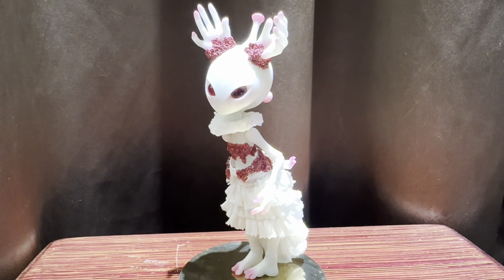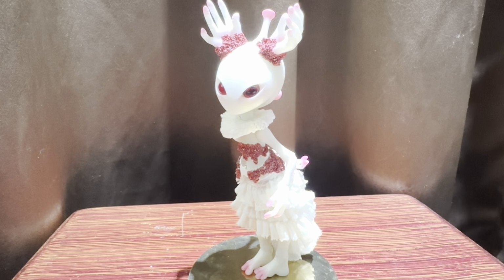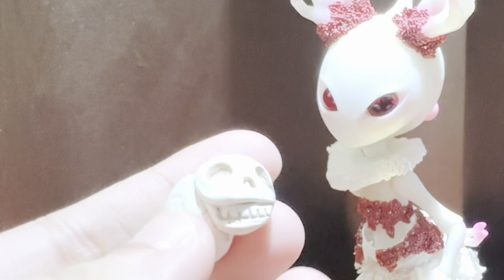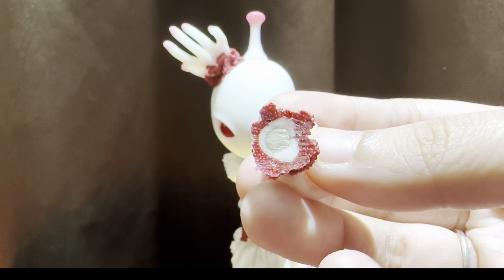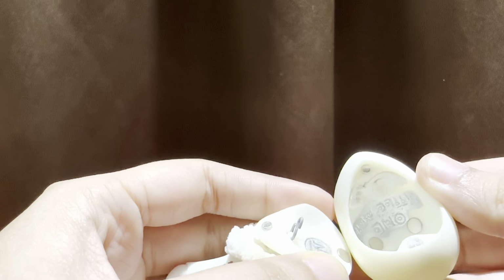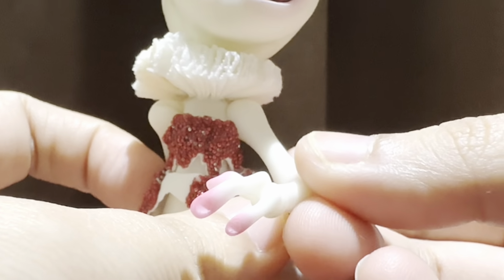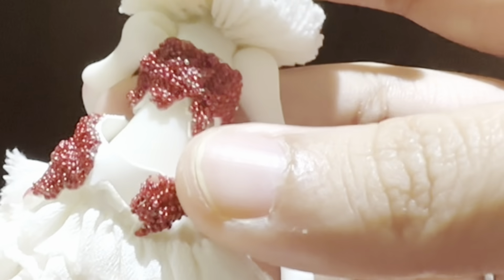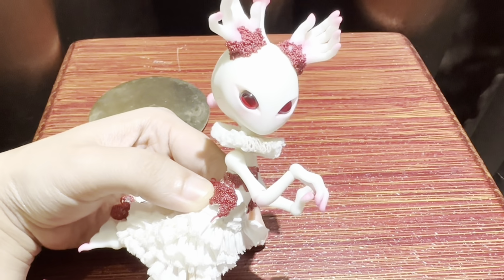Deer Vampire, One Little Alien BJD Review | Nothing Sapiens 👽